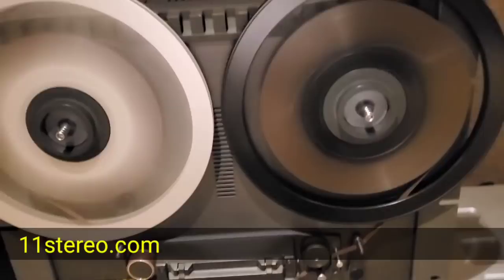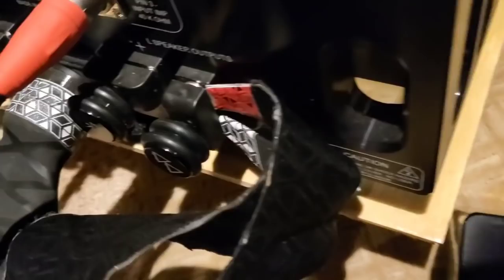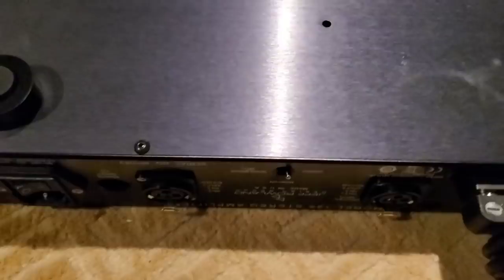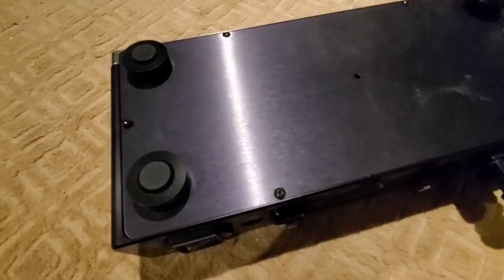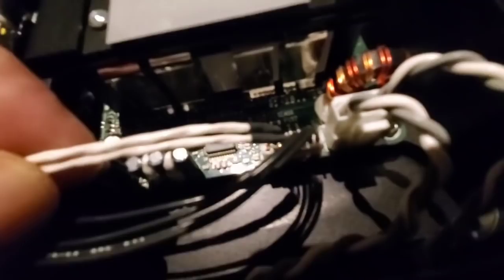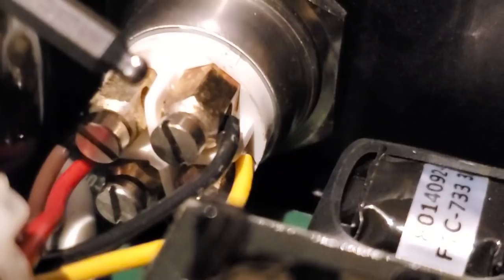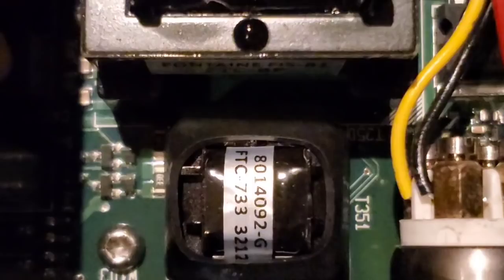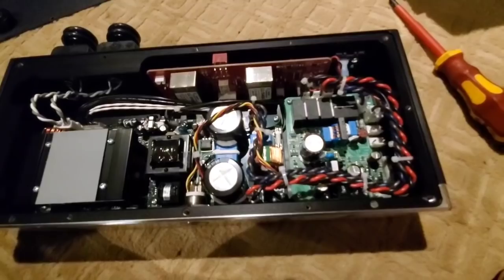How to recognize TRUE High End Audio !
Here is where I go into very specific detail using the Jeff Rowland, 125 power amp  and compare it to the Verastarr Dual Mono 500. This will show you how some pieces are made by marketing people and others by Professional Audio design engineers. To the untrained eye  you may not see this. True world class builds are usually reserved for the very expensive pieces.. The Rowland 125 shows how one company does not "cheap out" on the build , meaning the $3K amp is the same build level as the $38K it is just different circuits inside. Rowland builds amps inside a single block of aluminum to greatly reduce vibration and resonance inside. a real world class piece of gear includes a world class chassis . To put world class circuits into a plain old box makes no sense. To put inexpensive circuits inside a world class box, makes sense on the entry level piece of a world class brand. When I speak of "Pride of ownership" it has nothing to do with showing off and nothing to do with anyone but yourself.  It means knowing you made a great choice , with no question whatsoever. This is an example (and there are very few) where an established HiFi equipment company known for its high level product comes down to meet the entry level buyer as a sign that they recognize you and they are not going to let cost get in the way of you owning a Rowland . Then you on the other hand can own a piece of the "real deal" American legend HiFi gear, not a copy or a similar thing in a shitty box for less  Just look at the input of this amp... pure Rowland design. Ill venture to say not a single $3K amp made by an established HiFi company uses Lundahl input transformers, Cardas patented outputs, automatic dual voltage , mil spec PTFE internal wiring. Class A differential input stage, all enclosed withion a block of milled aluminum. And remember this is a company with a dealer network that means Rowland only sees $1800 for each of these pieces.. If anybody thinks this is an overpriced amp  you need to stop and change your way of thinking , you are most likely missing out on some of the best made products in HiFi, if you judge them based on what one of the PCB's inside costs.. If they were not inexpensive PCB's there would be no 2020 current model $3K Jeff Rowland amp.   .